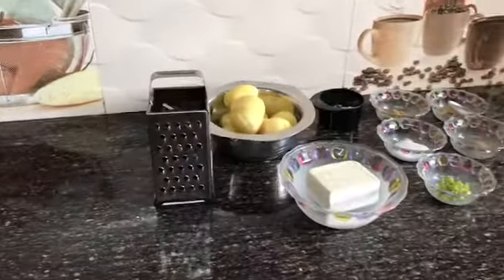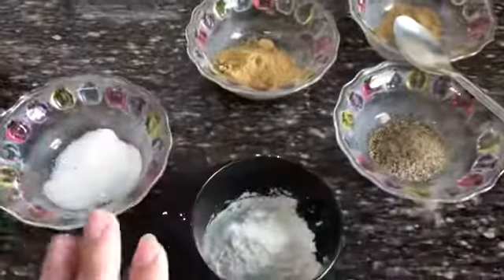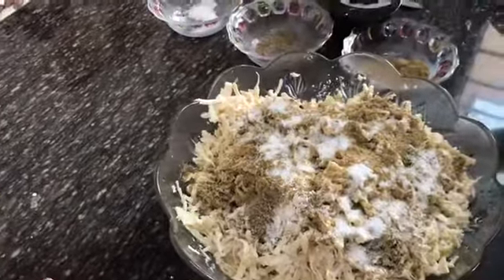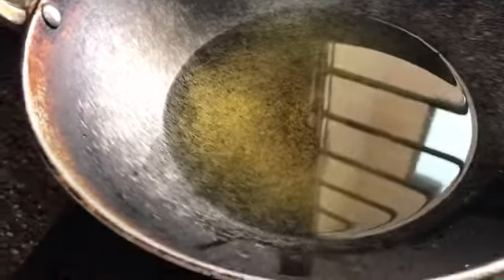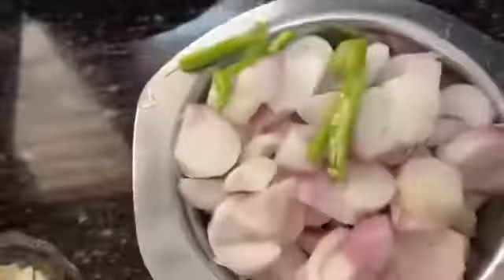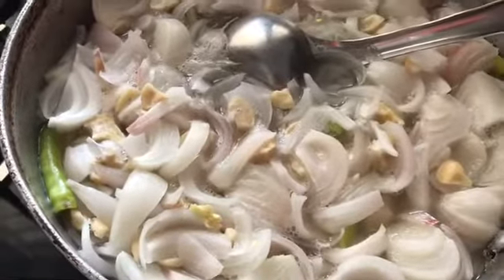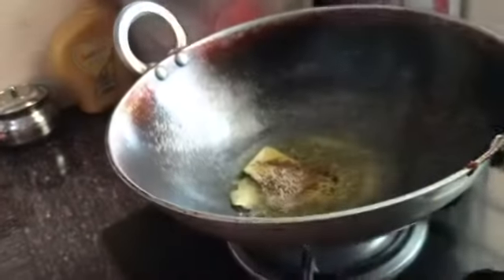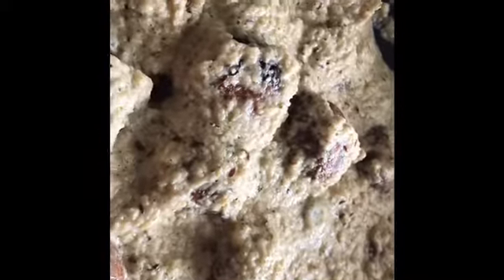Malai kofta recipie ( in healthy version ) foodlab recipie